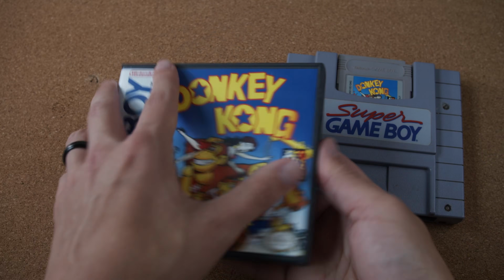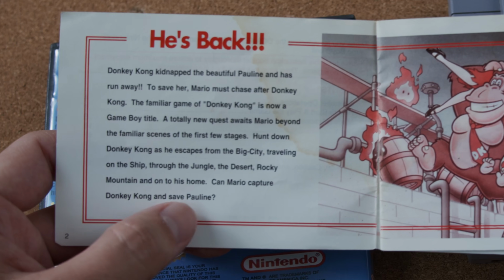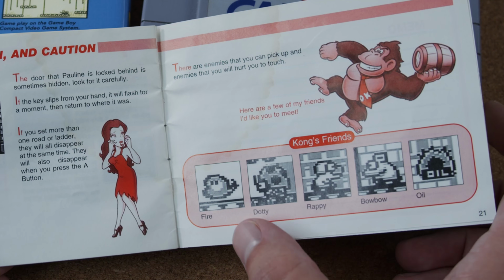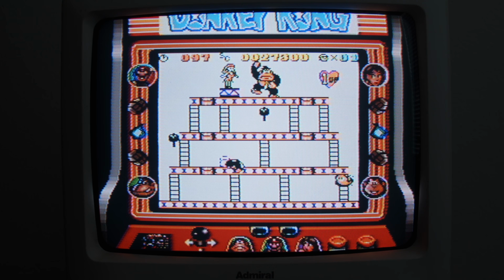Donkey Kong (Game Boy) on the Board!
Starting up a new series that I don't quite have a name for yet.  I'm hoping it will be a bit more regular than Canon Welding.  Just wanting to look at a specific game and pick out it's canonical quirks in a loosy goosy manner.

Additional Donkey Kong footage: @NintendoComplete